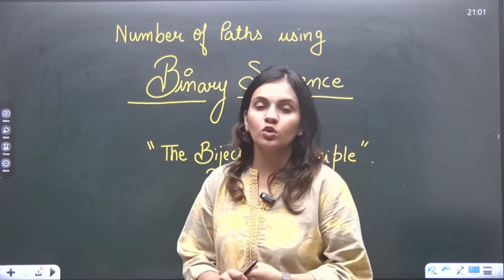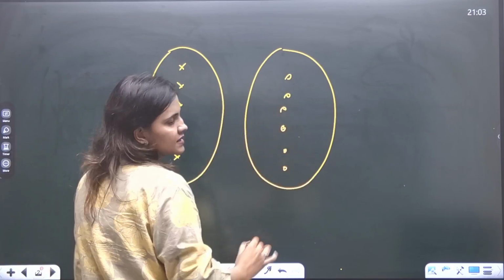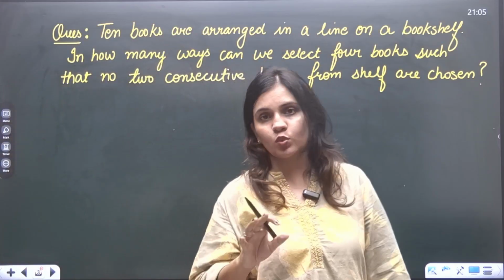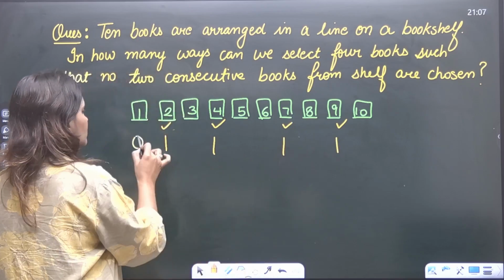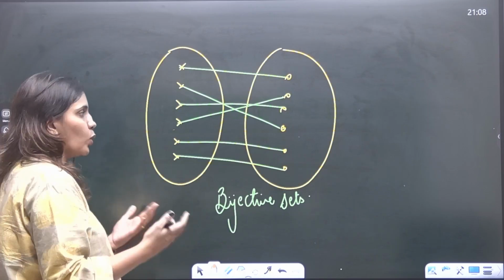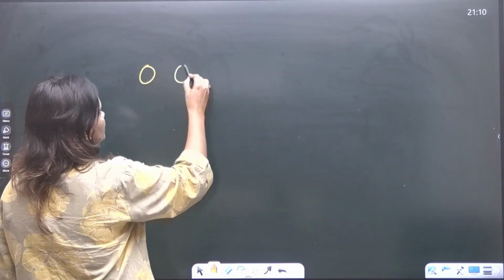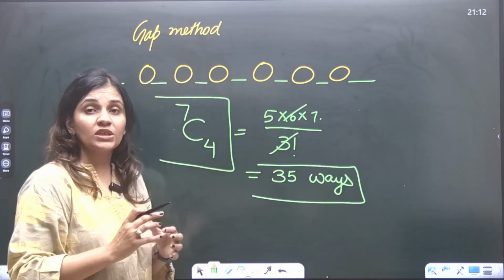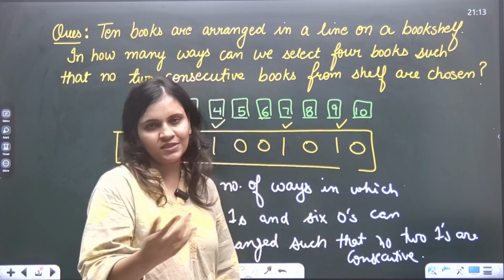Master Bijection Principle in Combinatorics | 01 | Binary Sequence Trick for IOQM & RMO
In this lecture, we dive deep into one of the most powerful and elegant tools in Permutations & Combinations: The Bijection Principle. Learn how to convert complex grid path and counting problems into simple Binary Sequences (0s and 1s) to solve high-level Olympiad questions effortly.